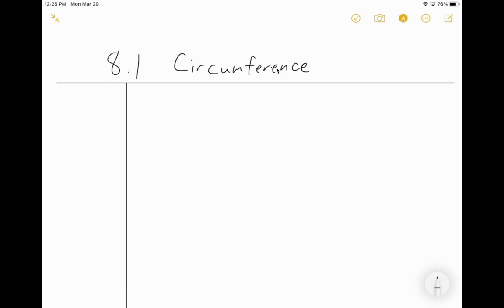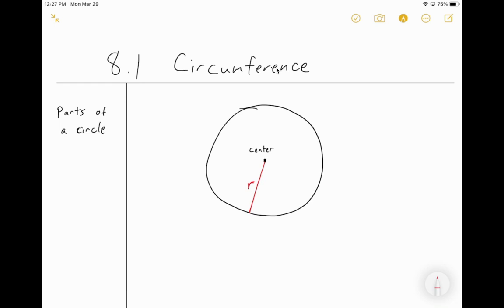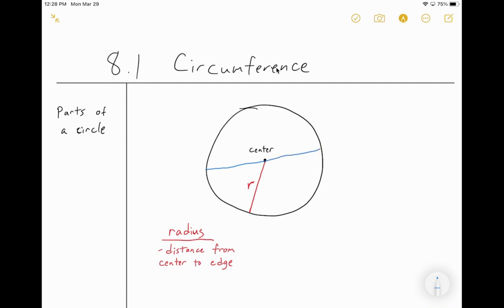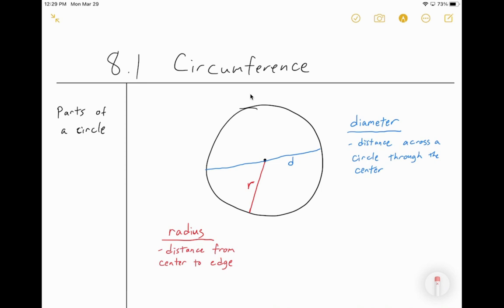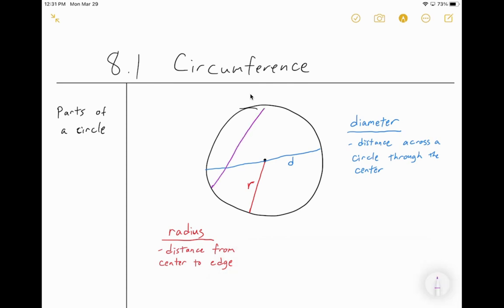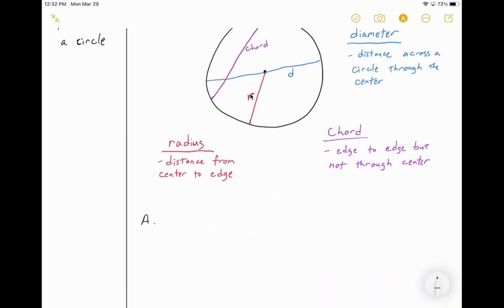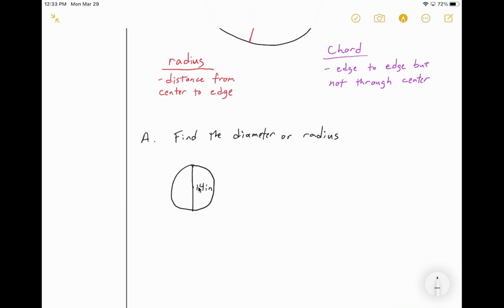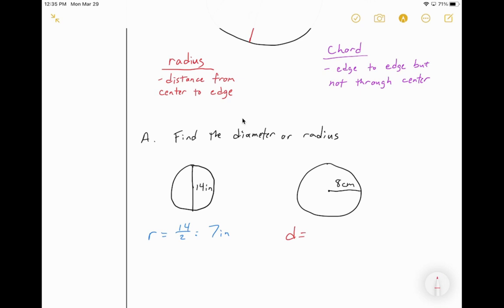8.1 Parts of a Circle